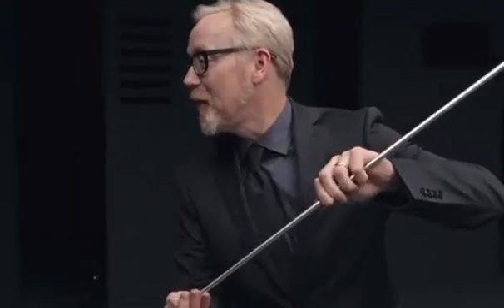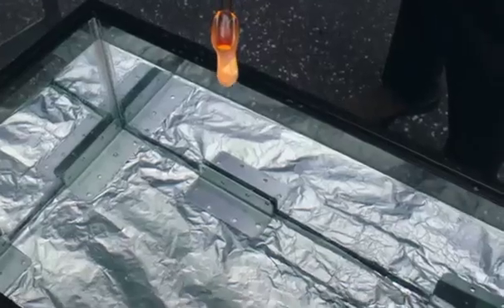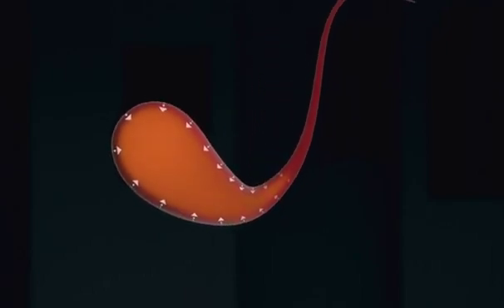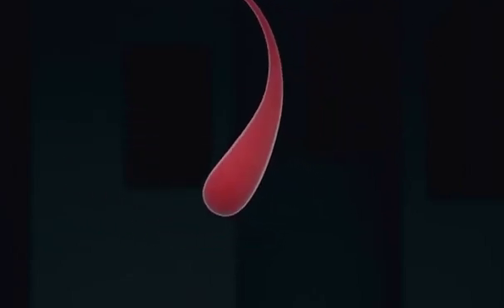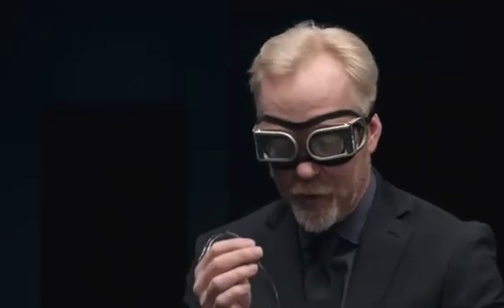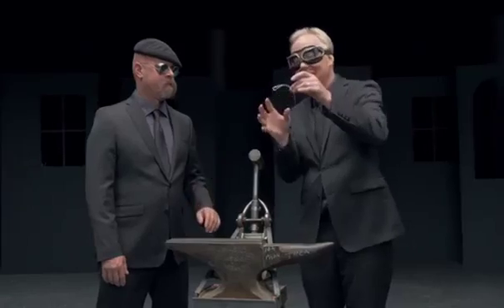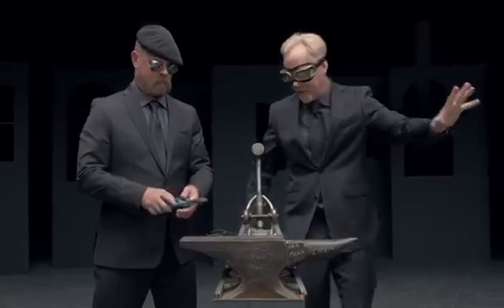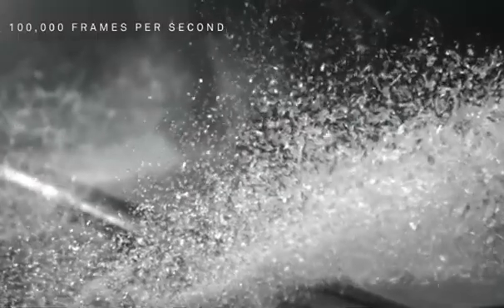Amazing Chain Reaction When Cutting Compressed Glass